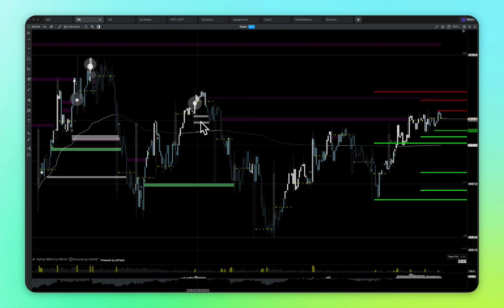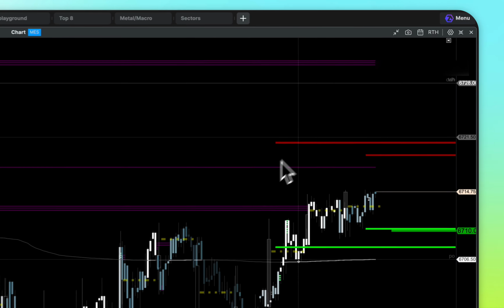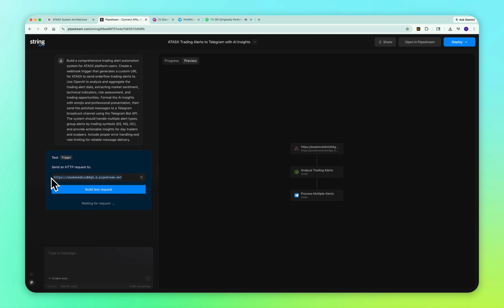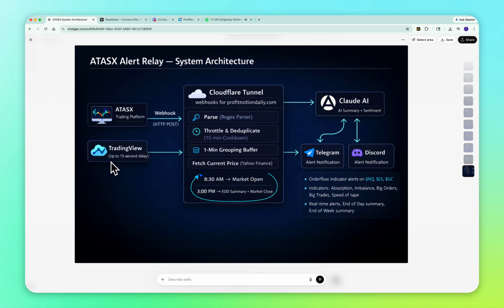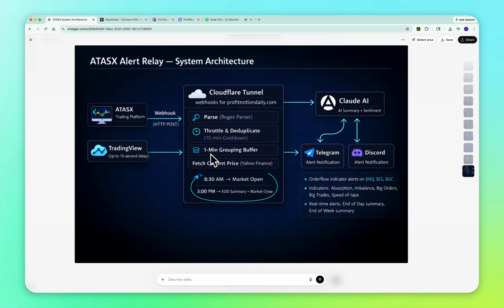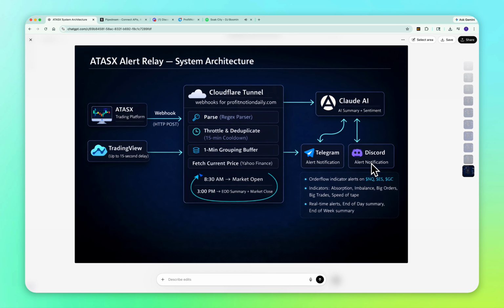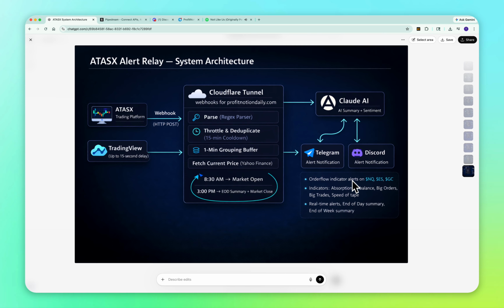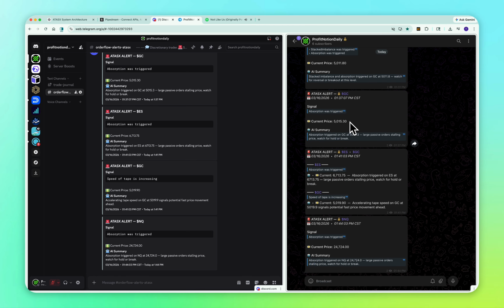My ATASX Orderflow Alerts to Telegram & Discord | Orderflow for Mac (and Windows)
I went down the rabbit hole, built something pretty cool with ATASX + webhooks + ClaudeAI + TradingView price data + Telegram + Discord.

Wanted to walk through the build, and share the results with everyone.

Pretty cool stuff!

💰 Orderflow Alerts
Imbalance, Absorption, Big Trades, Big Orders, Speed of Tape

🌟 Available until March 30. Ultra is needed for ATASX.